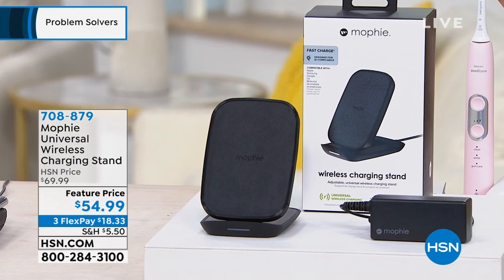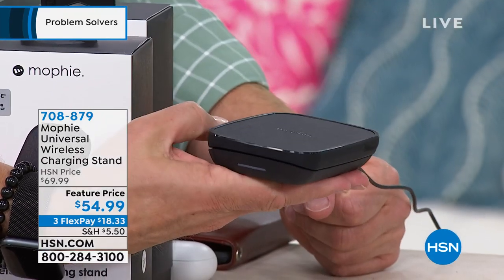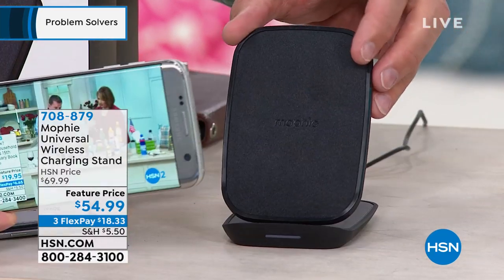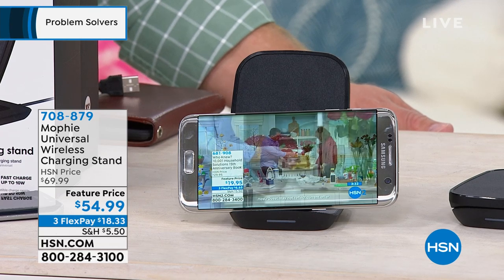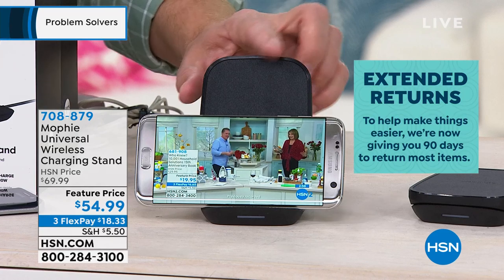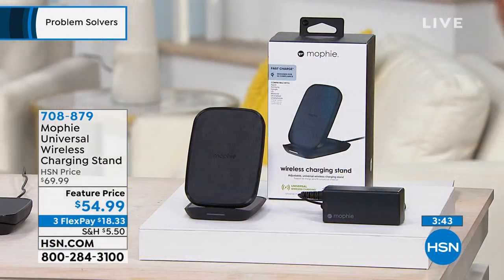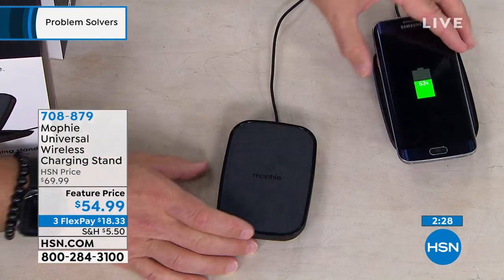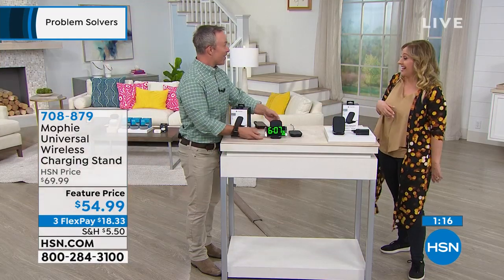Mophie Universal Wireless Charging Stand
This wireless charging stand is your new charging companion. A sleek, adjustable design allows you to charge your device at multiple angles. Whether you need a stand to see all your notifications or a just want a pad to charge your AirPods, you'll always have a full charge when you're ready to go.

    Wall adapter
    Documentation

    Compatible devices LG G4, iPhone 8/8+, iPhone X/XS, XS Max, XR, Samsung Galaxy S6S9, Samsung Galaxy Note 5 and 8, Google Pixel Devices, Mophie Charge Force cases, and Mophie Juice Pack accessories.